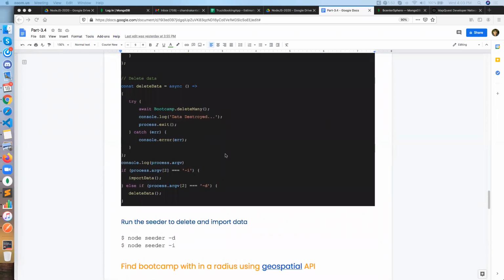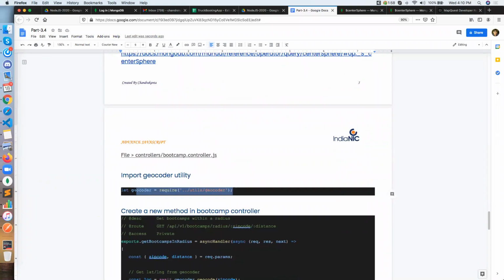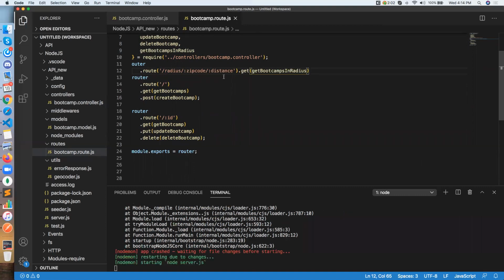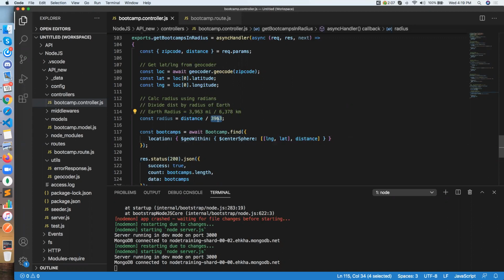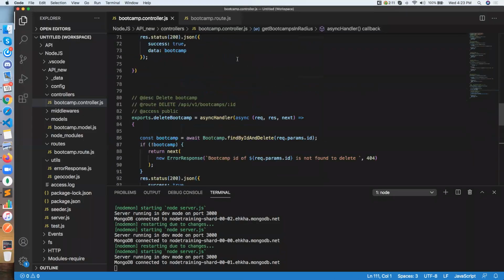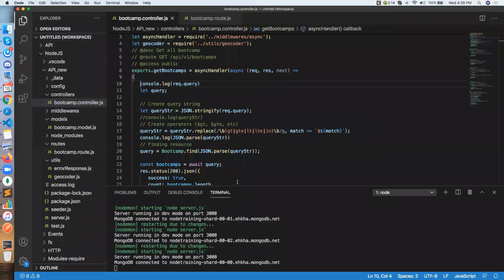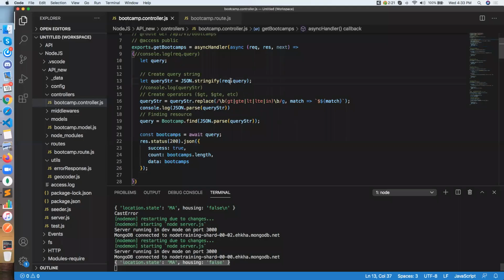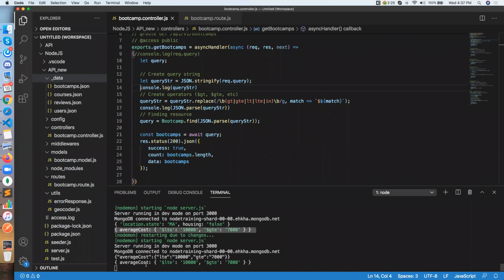13-Searching location using Geospatial API in some Radius & Query Params-1